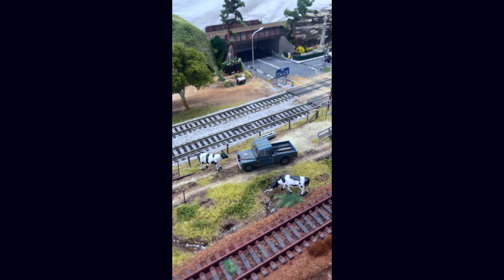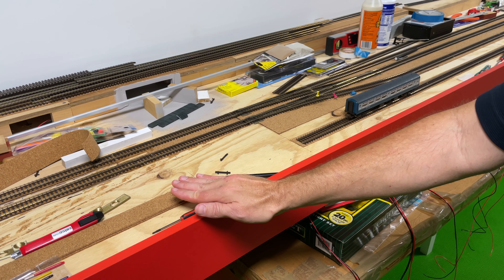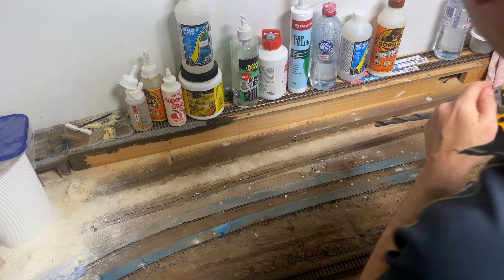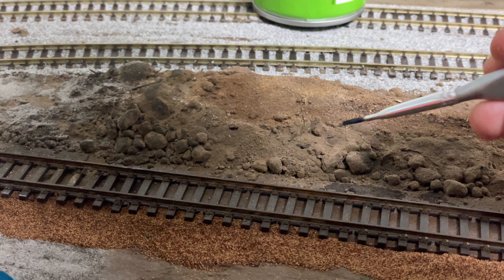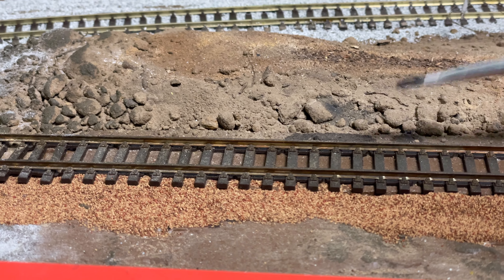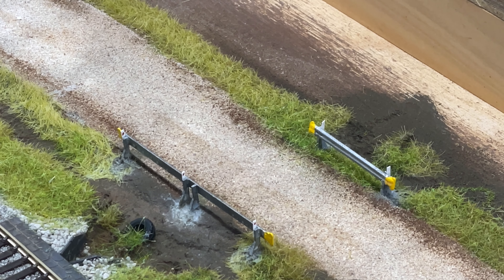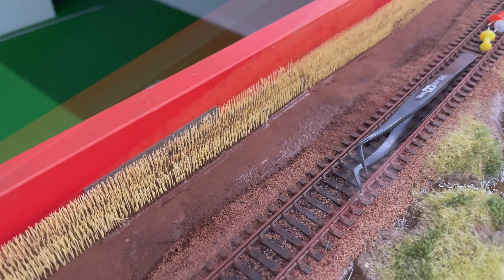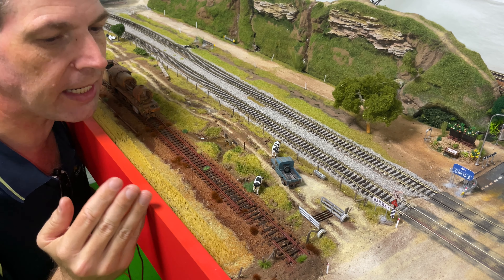Josef - Model Railway & Toy Room 94 Build Disused Feature Train Line + Model Wheat Harvest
TADA
34 MINS is too Long and taking some nearly 2 years to come to a conclusion is epic they wont be this long.

But here we are plenty of Trial and error on this one we do some detailed Ballast we create Dried up puddles with the Citadel Technical Paint we work hard with various shades of Static Grass, realistic water puddles from Woodland Scenics , Ditches, Road Signs, Coastal rusted disused rail track Simulating A Model Wheat Field both pre & post harvest thanks to BUSCH model kit.

Well its all here just grab the pop corn & enjoy its epic some questionable edits and audio but would you expect anything less from my down to earth approach on these videos.  big thanks to the use of the DR WHO Theme of which I love some good synths, Epic Pinball, Whacky Wheels & EMF's Unbelievable all getting the green light be used in this video.

Bachmann Cows, Oxford Land Rover and rusted Locomotive start to frame a wonderful and necessary scene to make you go WOWSERS!